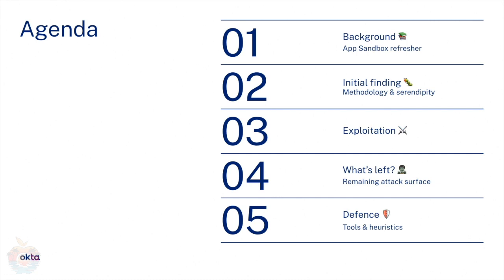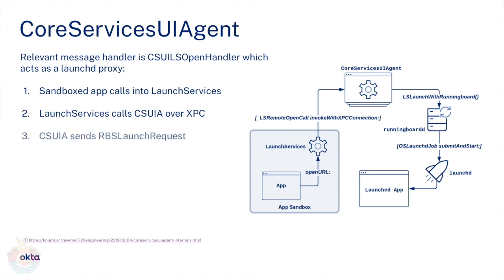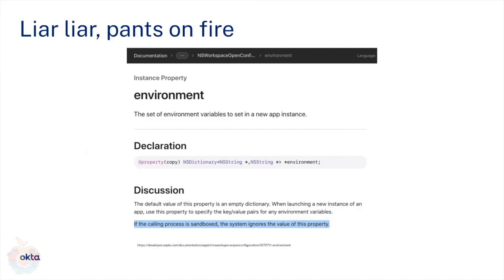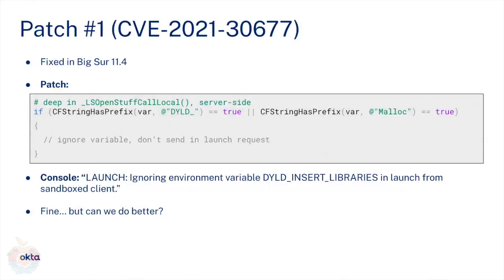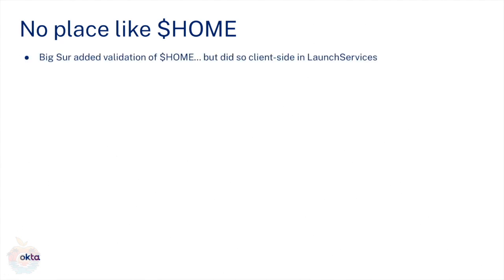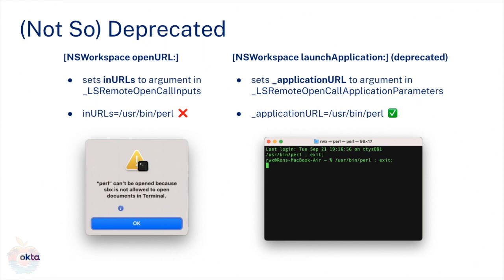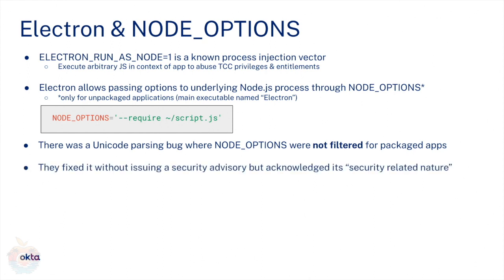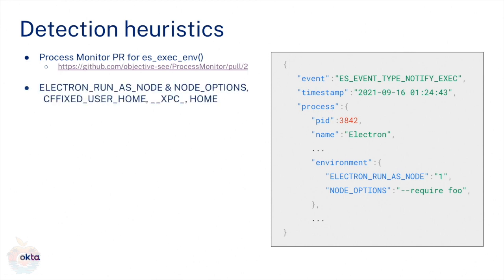OBTS v4.0: "Environmental Disaster: A LaunchServices Tale" - Ron Waisberg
The safety and trust promised by the App Store is in large part due to mandatory sandboxing requirements. The required App Sandbox lets users install apps with abandon and without worry, keeping malicious ones contained. This talk will deep dive into CVE-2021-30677, a logic vulnerability in LaunchServices that allowed an attacker to escape the App Sandbox and bypass privacy protections despite the many new security mechanisms introduced in Big Sur and Catalina.

You'll learn how one deceptively simple issue can be exploited in multiple ways and hopefully have a laugh at the same time. We'll release a tool to help reverse the latest versions of macOS and extend an already great tool to help find & detect vulnerabilities like this one. Finally, we'll lay the groundwork for bugs to come and highlight an obvious but forgotten attack surface.

Ron does product security at Okta during the day and tinkers with platform security at night. In his previous role at Trend Micro, you could find him tearing apart patches and writing n-day exploits. To forget about computers he likes to climb, hike, and enjoy a nice beer.